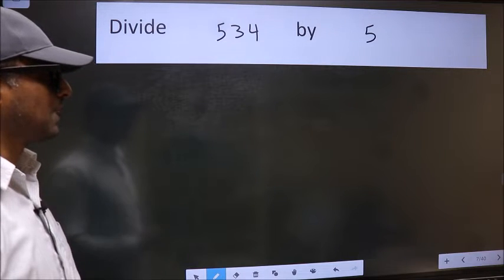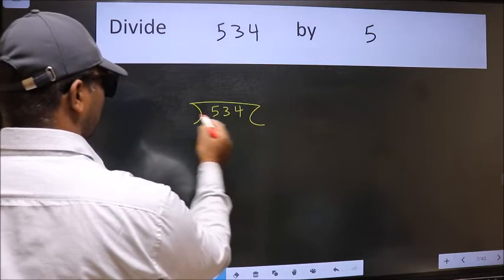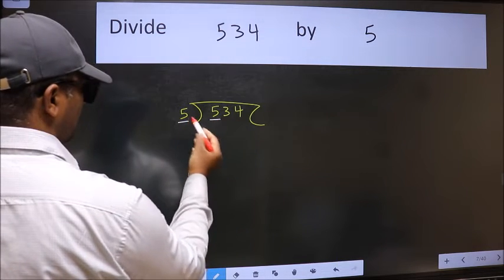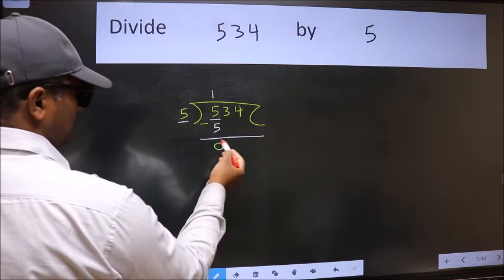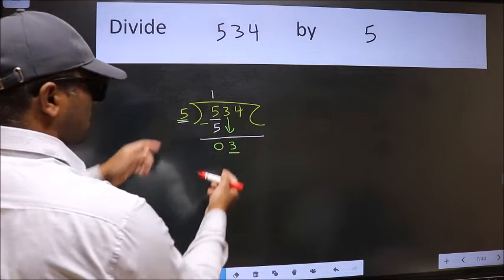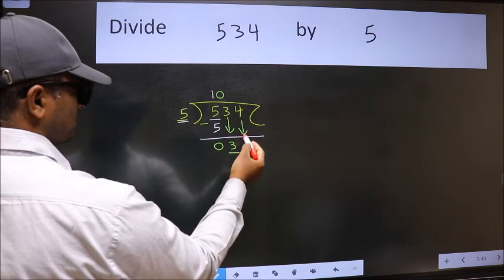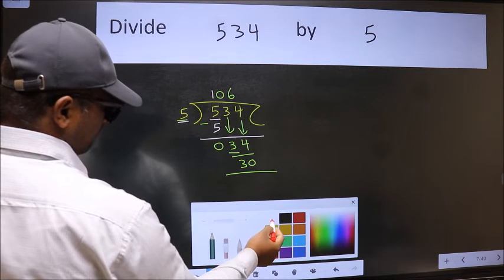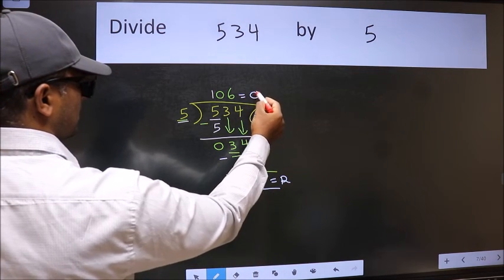Divide 534 by 5 many get this quotient wrong